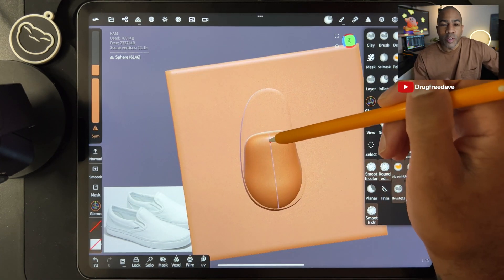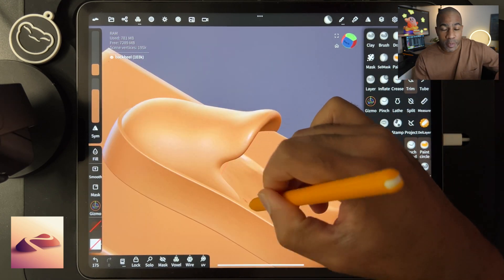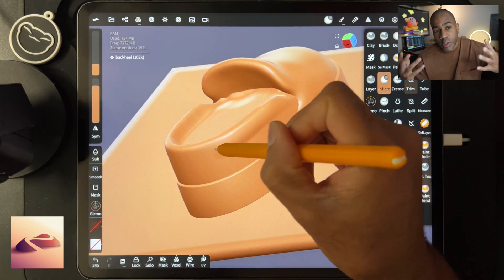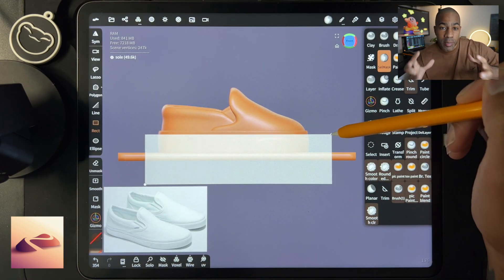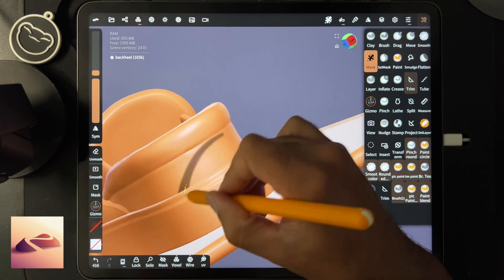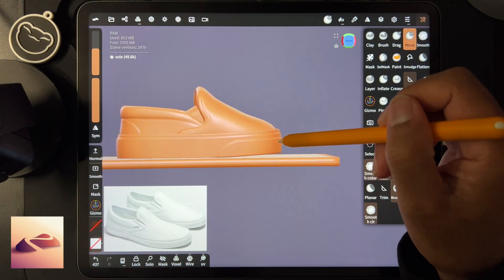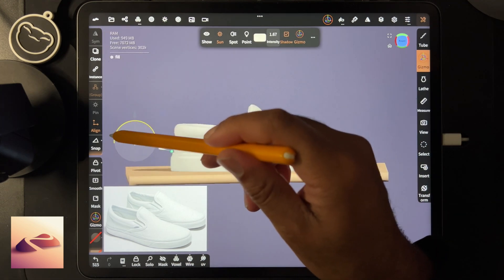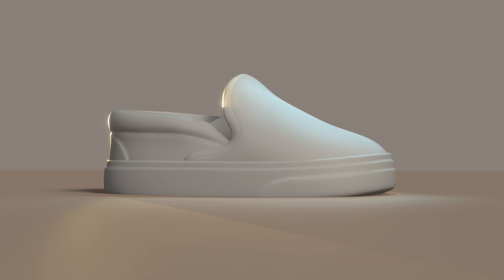3D Shoes! Nomad Sculpt 1.76+ (2023) | Skillshare Exclusive Course Preview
**SKILLSHARE EXCLUSIVE TUTORIAL**

Great Characters deserve great shoes! In this course, we'll create some "Vans" slip-on shoes. I'm primarily making these with the intention to 3D print them as part of a character. All you need is an iPad, iPad Pro or Android Tablet and Nomad sculpt 3D Application. In this course you'll start from the very beginning all the way to making a final render. I walk you through everything slowly, step by step, so anyone can follow along. 3D doesn't have to be scary anymore. I'll see you in class!

What you need:
Ipad Pro or Android Tablet + Nomad Sculpt